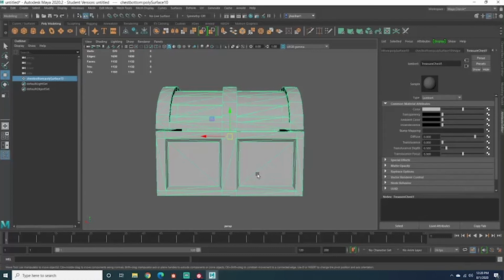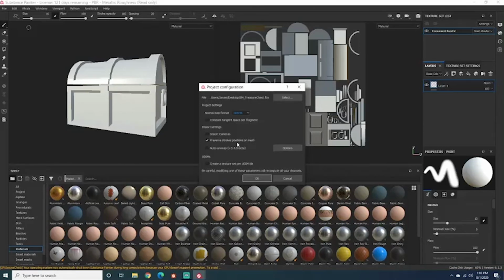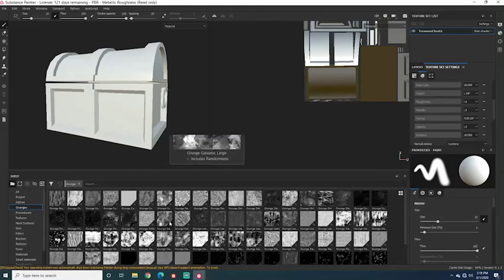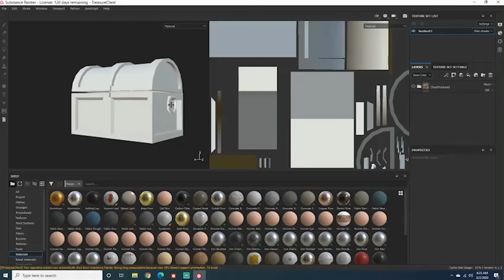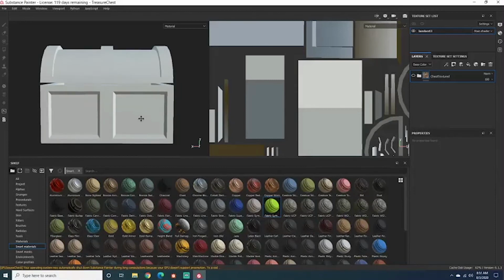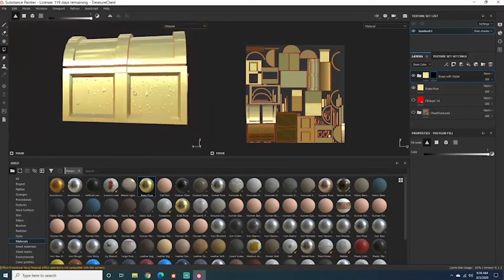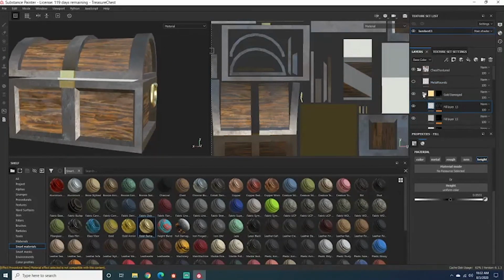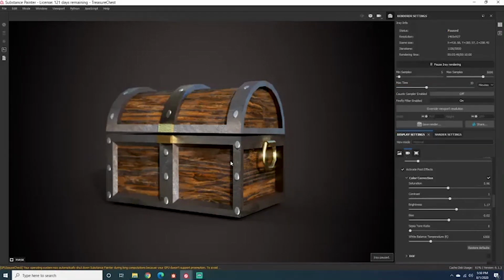Substance Painter Workshops - Intro to Substance Painter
Dive into the basics of Substance Painter with one of our board members, Janani, to learn how to bring in your own assets, understand painting and materials, and render your final image!

0:00:07 - Exporting from Maya
0:09:30 - Importing into Substance Painter
0:16:01 - User Interface
0:33:08 - Shelves
0:43:26 - Baking
0:49:56 - Paint Layers
1:00:39 - Texture Importing and Projection
1:06:55 - Fill Layers
1:14:36 - Filters and Generators
1:23:59 - Texturing Walk-through
1:44:24 - Rendering
1:48:34 - Post Processing
1:55:34 - Outro